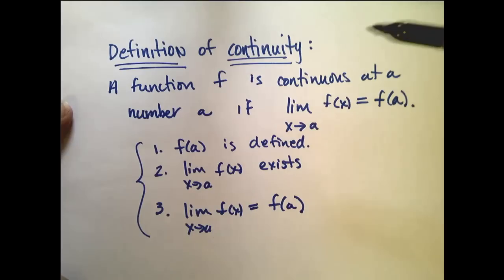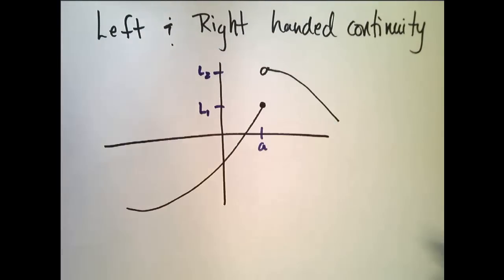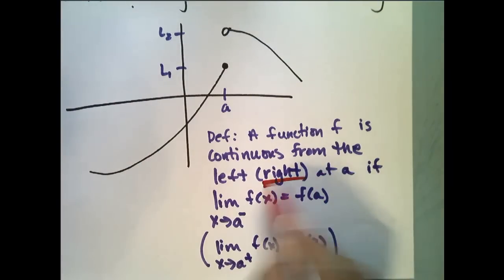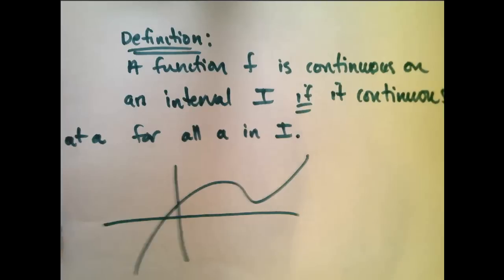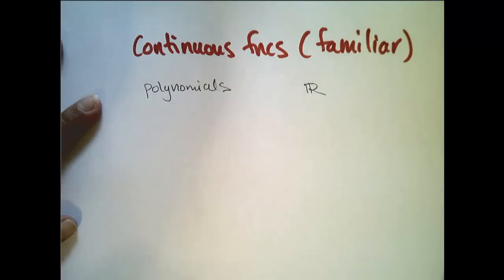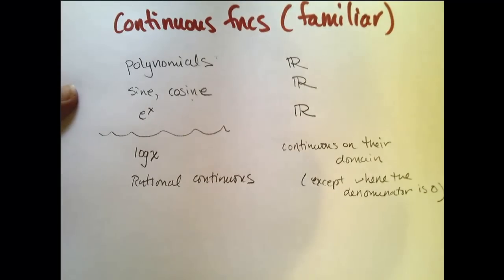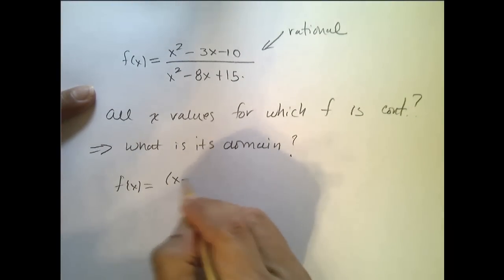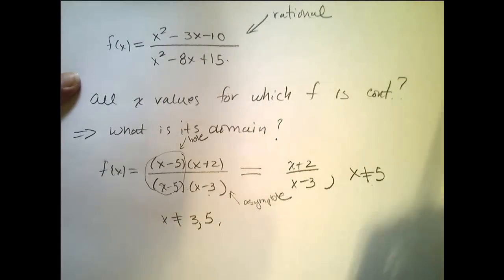More Continuity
Left and right handed continuity, continuity on an interval